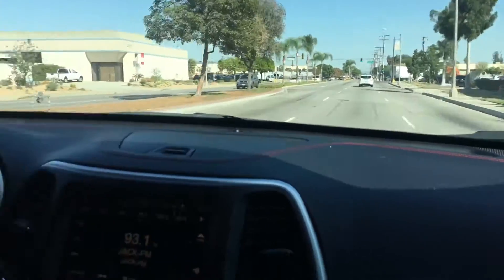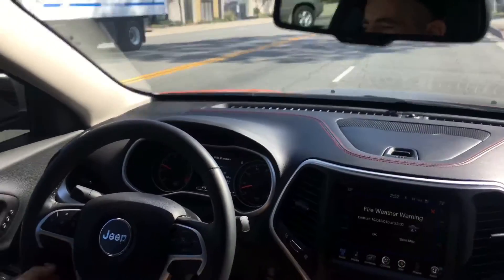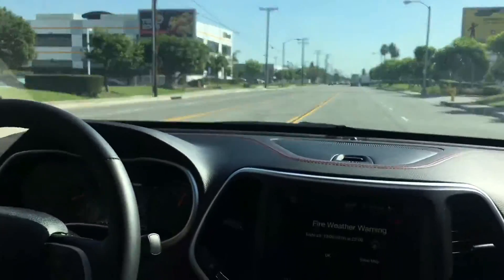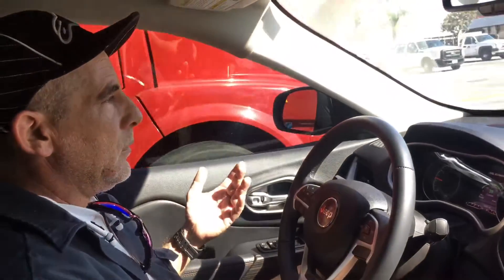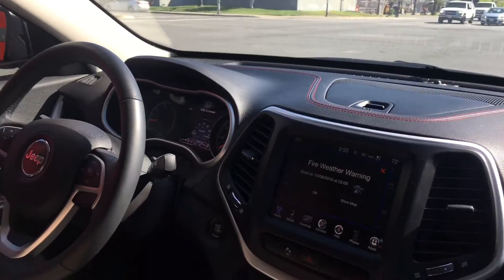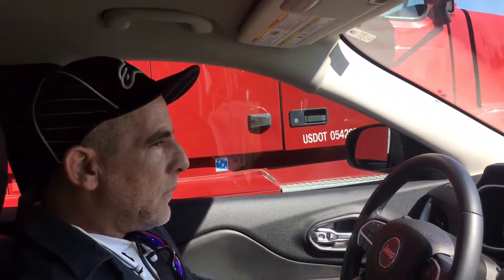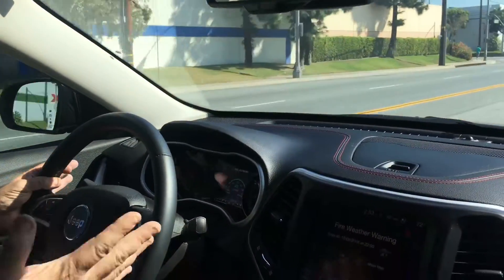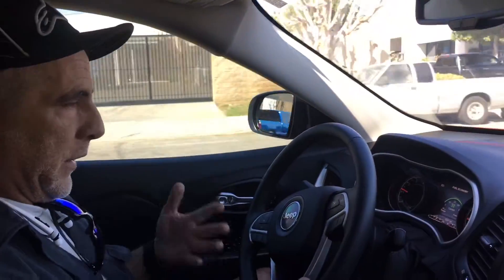Road///Race Motorsports Turbo System for the Jeep Cherokee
Here is a test drive video after the completion of the Turbo system for the 2.4L Jeep Cherokee. We have utilized our 15+ years of experience to perfect a system for this vehicle. There is nothing like this out there!